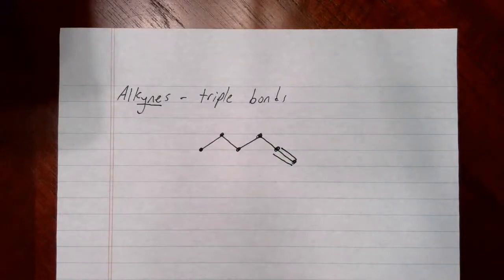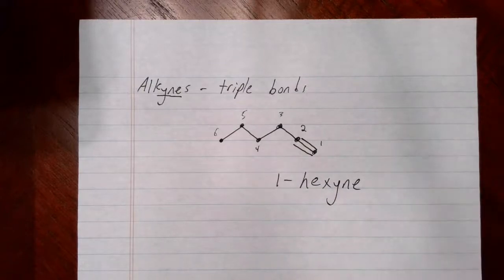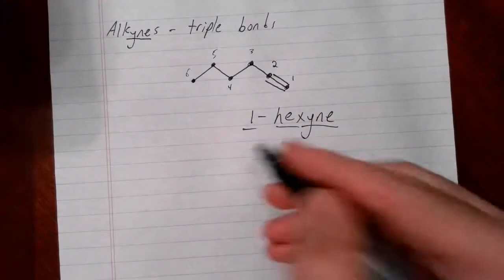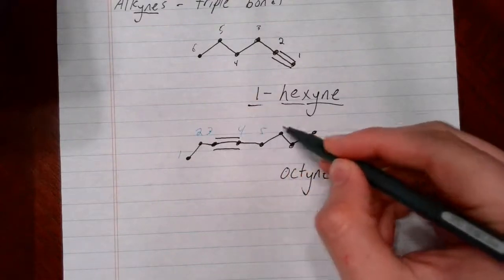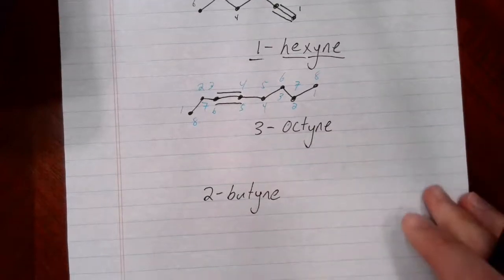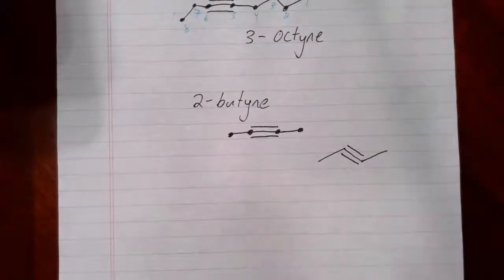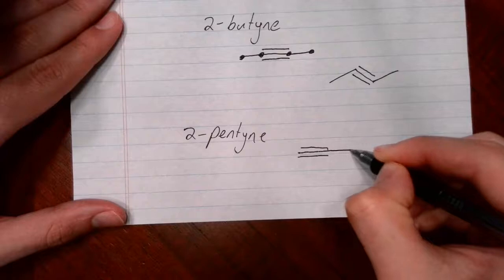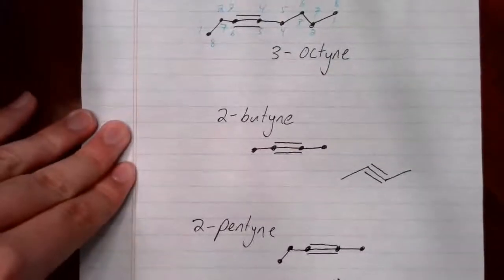7.3 Naming Alkynes